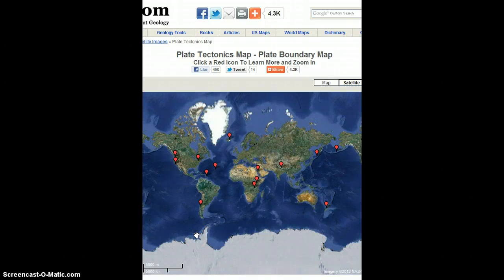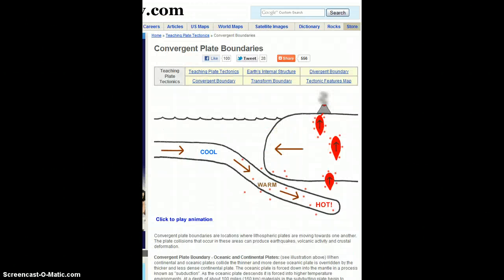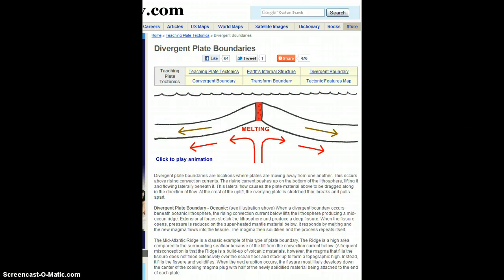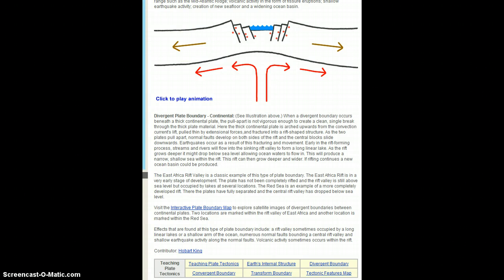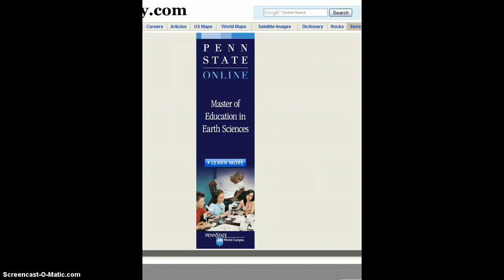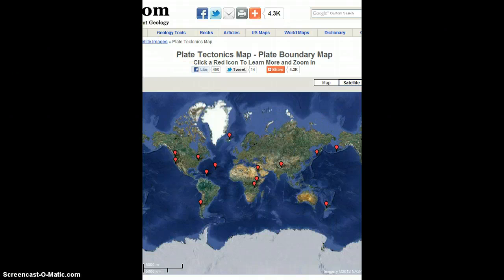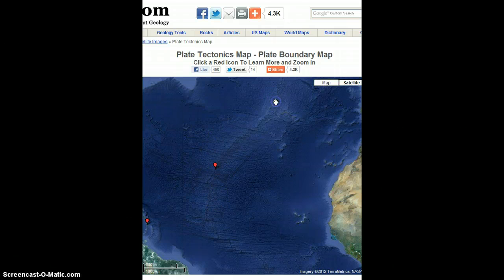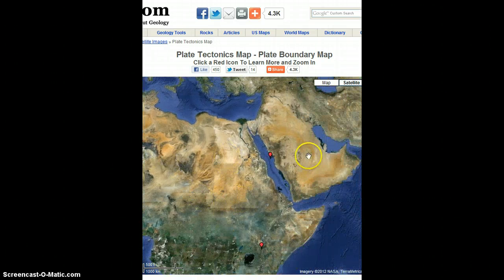Geology.com Plate Boundary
Discription of plate boundaries and the activity along them